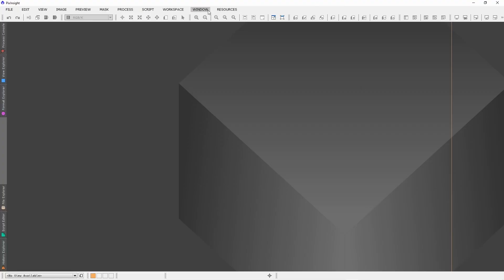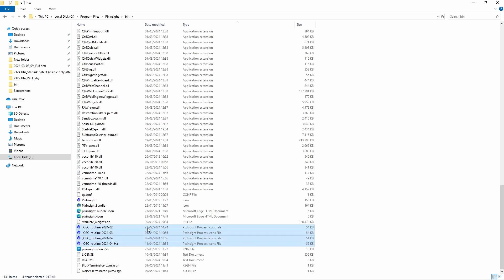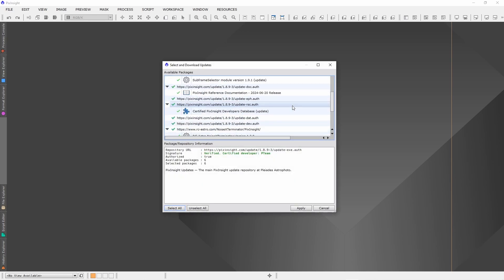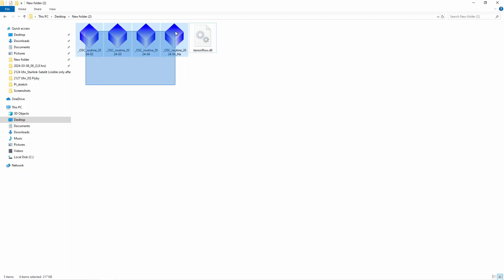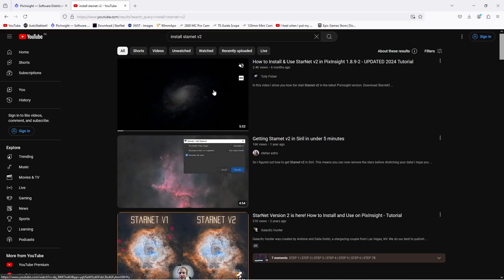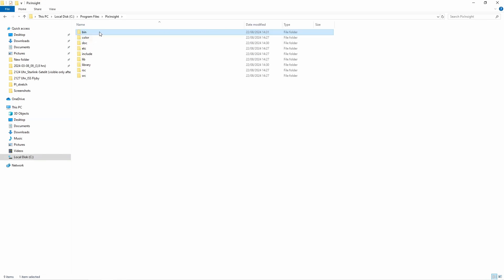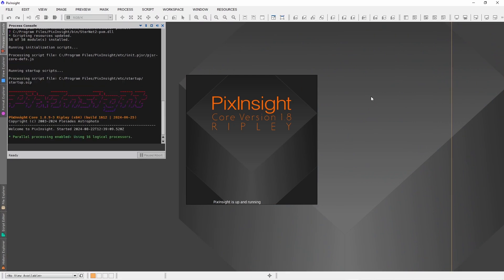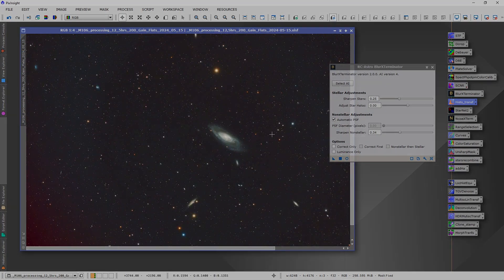How to Install StarNet 2 After Updating PixInsight: Step-by-Step Guide!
In this video I'm showing you how to update Pixinsight to the newest available version 1.8.9.3 and how to (re-)install StarNet 2 (and how to use it)